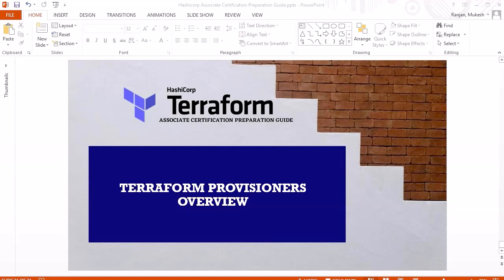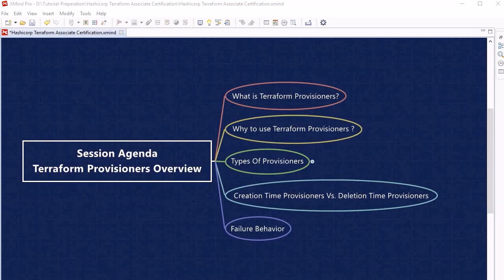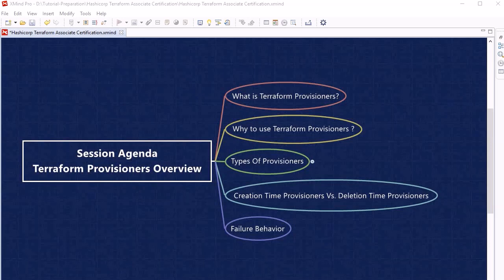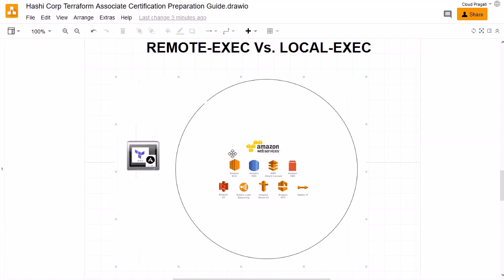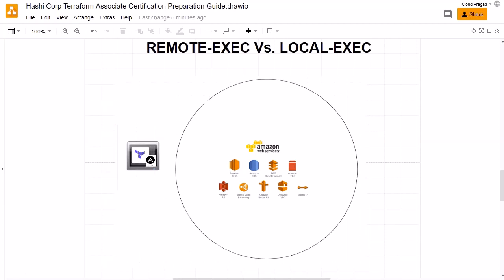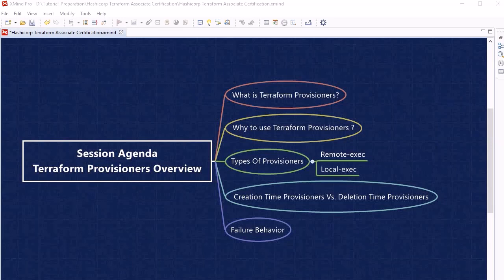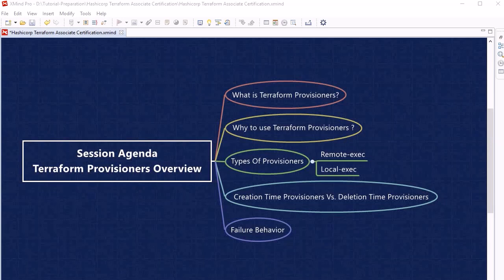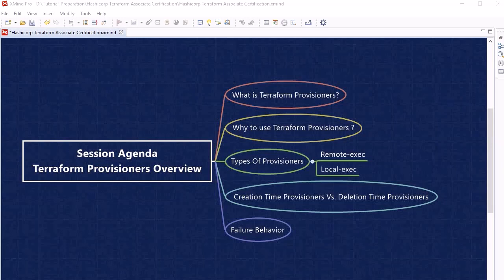Terraform Provisioners Overview